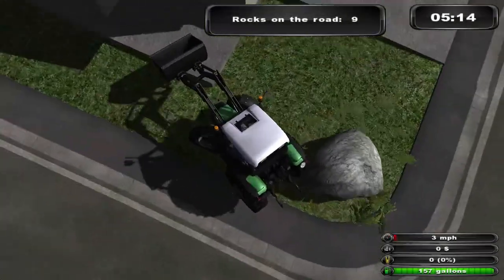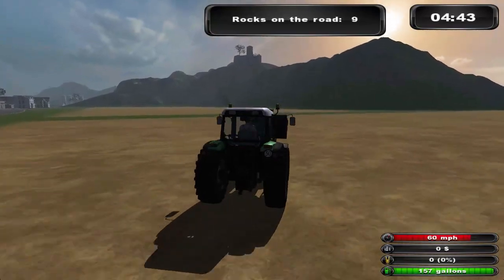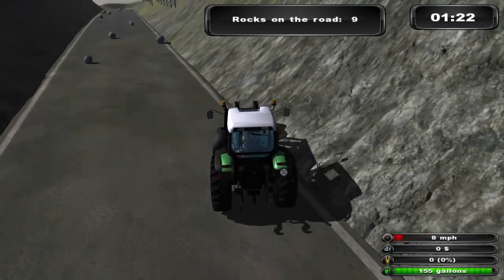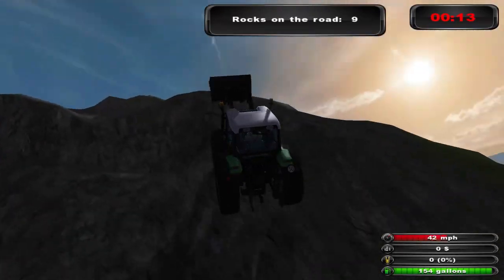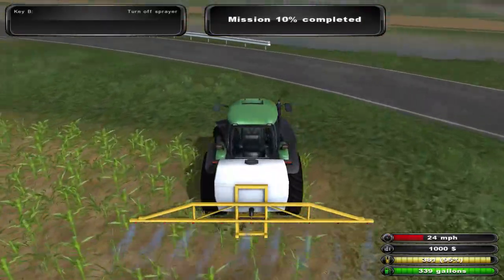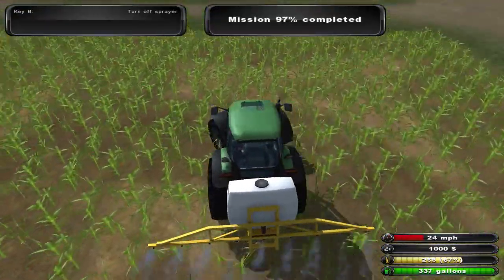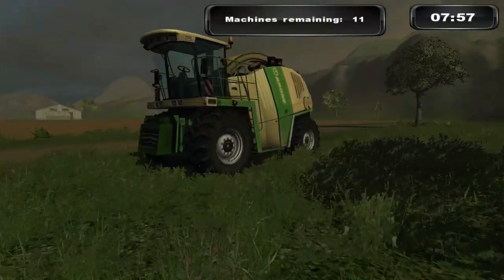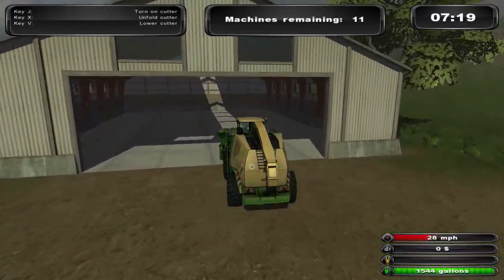Farming Simulator Ep.8 - Picking Up Rocks = Farming?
Waffle and friends start a farm and are quite possibly the best farmers who have ever lived.